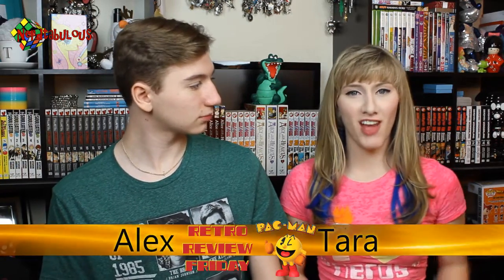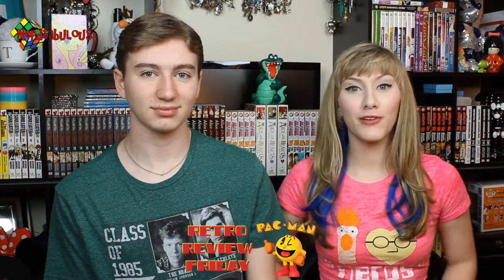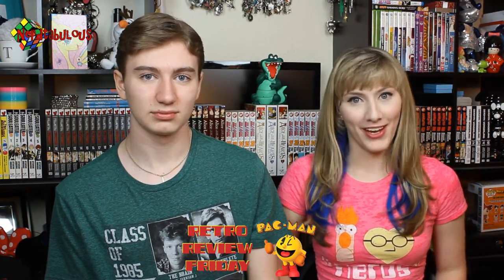NERDTABULOUS - RETRO Review - Zorro The Gay Blade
Ep. 3.02  Join Tara Cosplay, Alex RPG for their take on the RETRO review of the 80's cult classic Zorro The Gay Blade! What scene makes Tara smile? Did Alex dig the sword fights? Tune in and find out!

Cast:
Tara Cosplay - Tara-Nicole Azarian
Alex RPG - Alex Dean